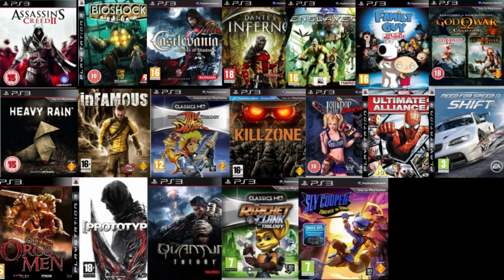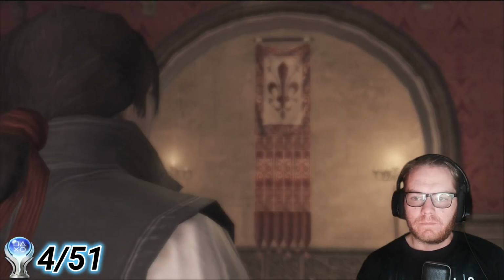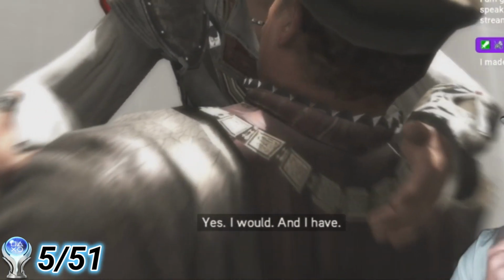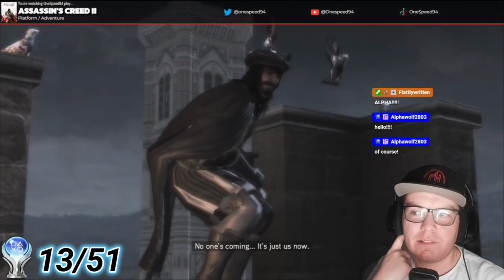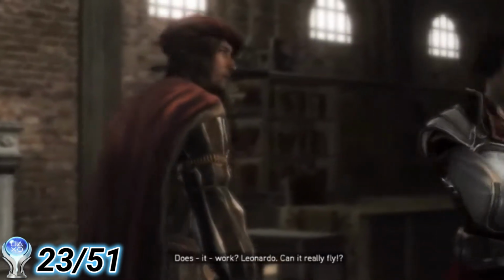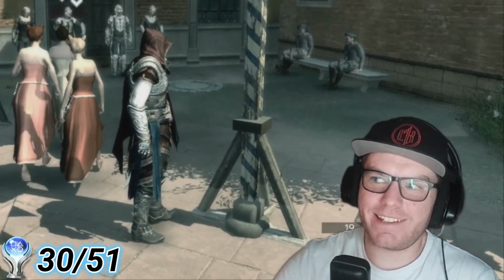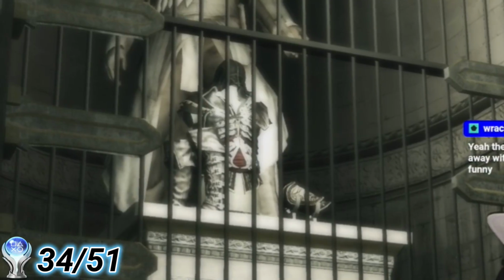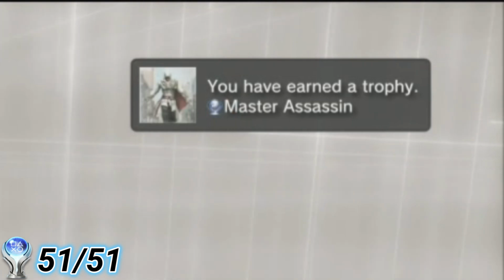Platinum on Assassins Creed 2 is Gaming Greatness & I Loved Every Minute Of It!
Hey Everyone, Onespeed here, back with a start of a brand new Youtube Series here where I attempt to become a platinum trophy hunter & start the journey to obtain 26 platinum trophy's, one for each letter of the alphabet, starting with A & the best choice being ASSASSINS CREED 2 on the PS3.

It has 51 trophies & I had an absolute blast re-experiencing this masterpiece so If you enjoyed this game as well hit that like button and comment down below which games on the PS3, PS4 or PS5 youd like to see me platinum next!

00:01 - 00:47 Intro to the challenge
00:48 - 08:47 - Trophies 1-10
08:48 - 13:31 - Trophies 11-20
13:32 - 22:10 - Trophies 21-32 (End of story trophies)
22:11 - 23:54 - Trophies 33-41
23:55 - 26:40 - Trophies 42-51
26:41 - 27:36 - Outro & Teaser for next platinum.

GAME INFO
Name: Assassins Creed 2
Developer: Ubisoft Montréal
Publisher: @Ubisoft
Platform(s): PlayStation 3, Xbox 360, Microsoft Windows, OS X, PlayStation 4
Xbox One & Nintendo Switch